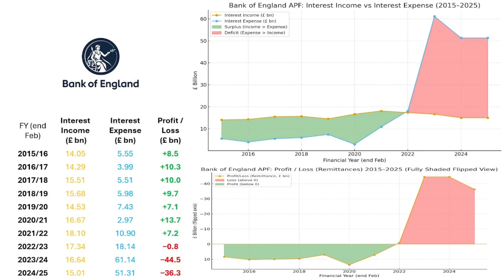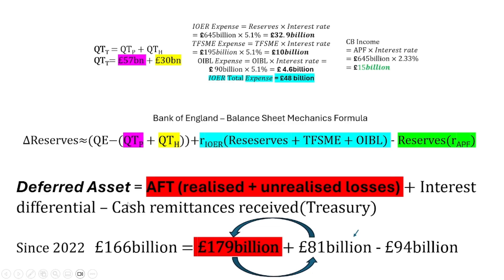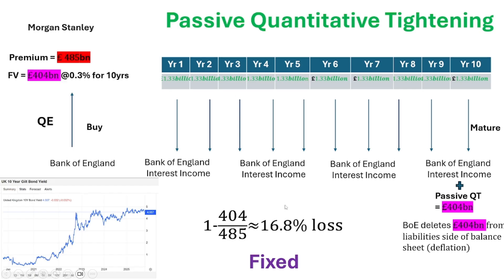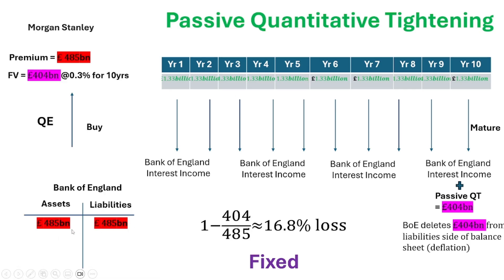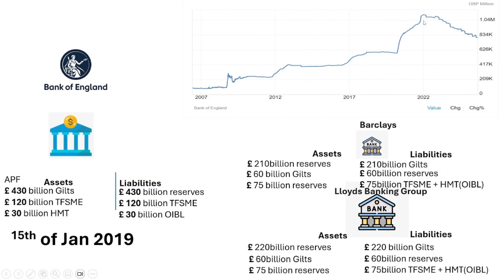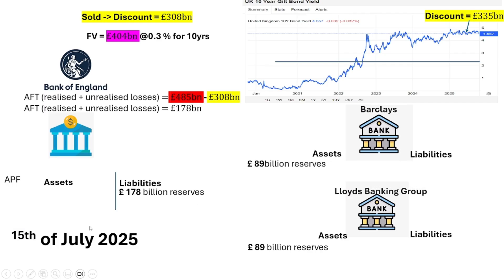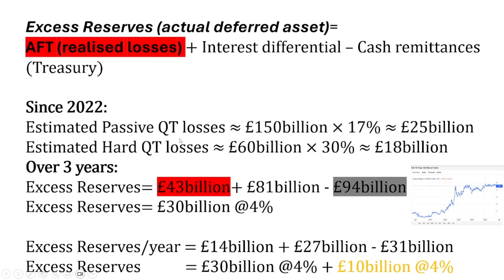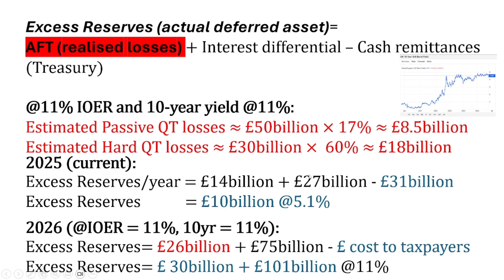Bank of England just lost £178billion...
In this video, we dissect the Bank of England’s balance sheet — from its massive gilt holdings and quantitative easing legacy to the growing losses from interest on reserves and deferred assets.
We’ll uncover how the BoE’s tightening cycle has paradoxically become inflationary, how the Treasury indemnity masks real losses, and why the central bank’s financial position may already be unsustainable.

You’ll learn:

The relationship between QT, IOER, and the deferred asset

How BoE losses from gilt sales impact the Treasury

The mechanics behind TFSME, QE unwind, and indemnity payments

My updated formula explaining how rising rates can increase inflation through reserve creation

This analysis uses real BoE data and walks through the accounting logic line by line — exposing the true scale of the UK’s monetary problem.